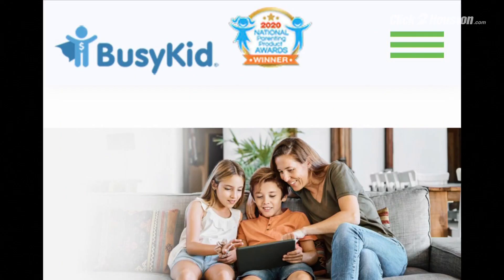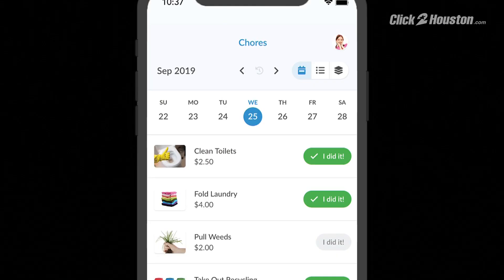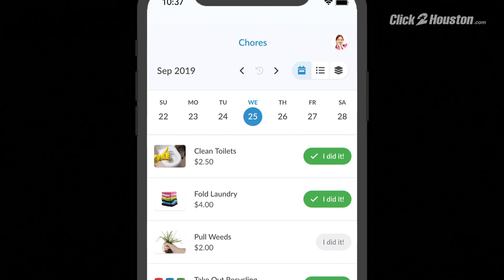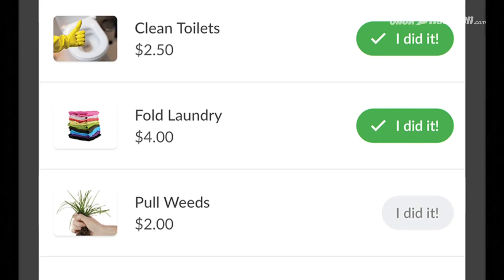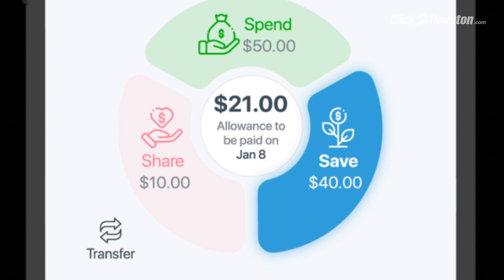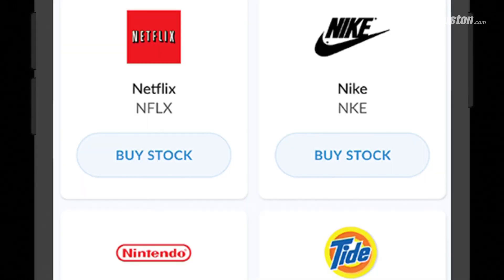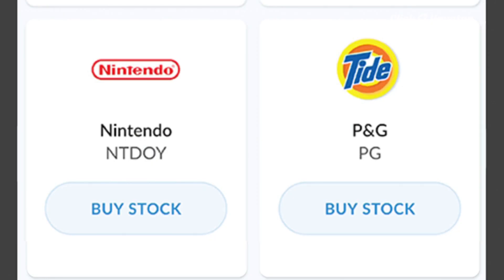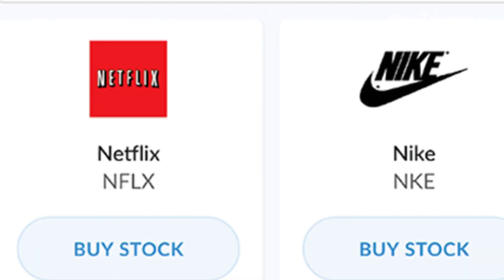Modern day investing for kids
Want to start investing early for your kids? Here's how